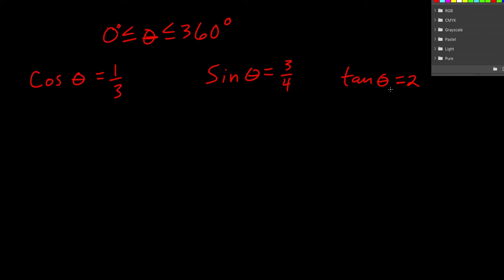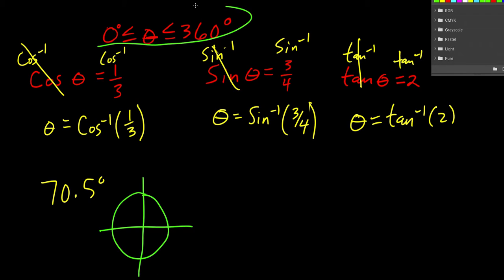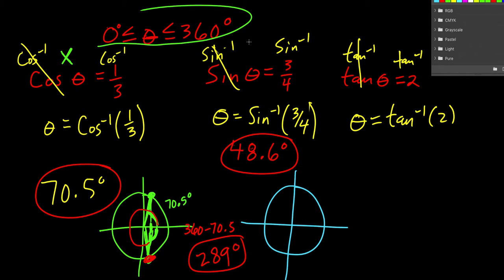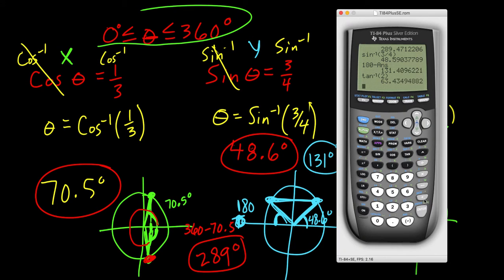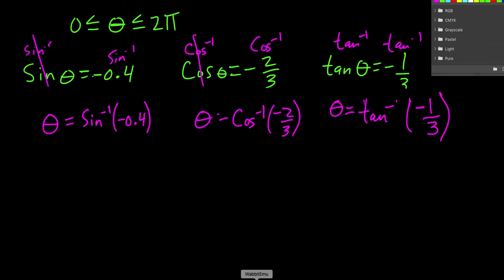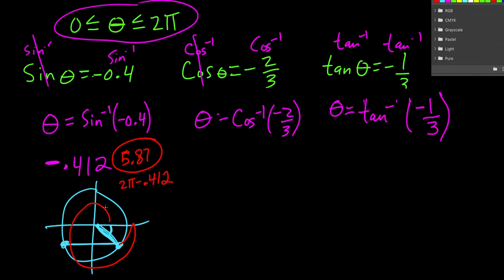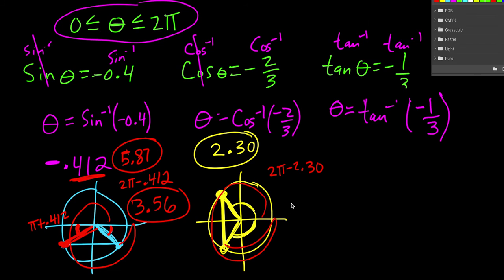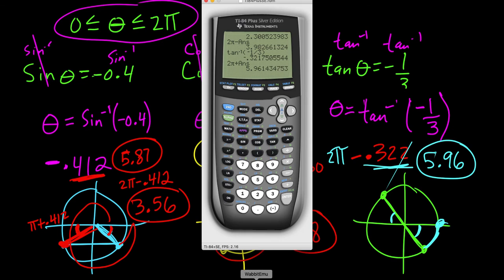AA2 - 7F - Finding Angles Unit Circle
Finding Angles Unit Circle